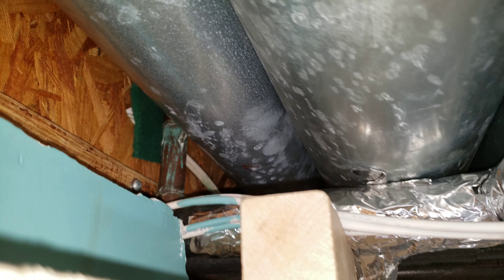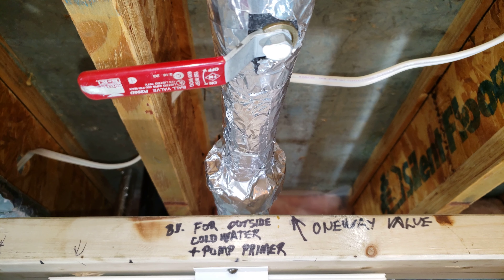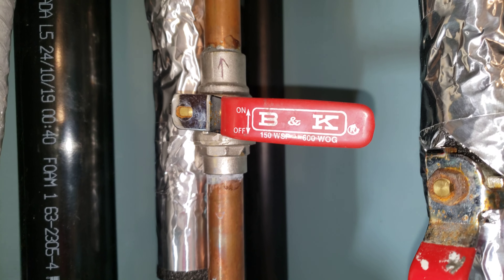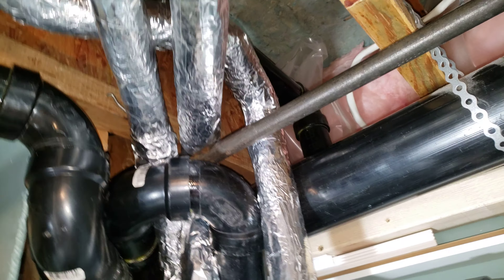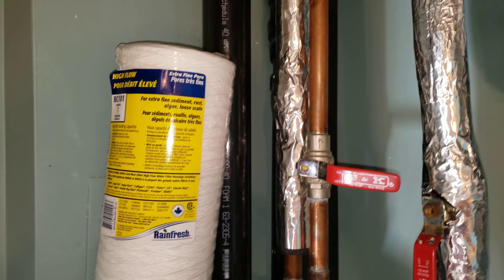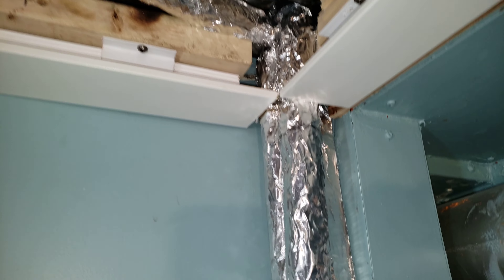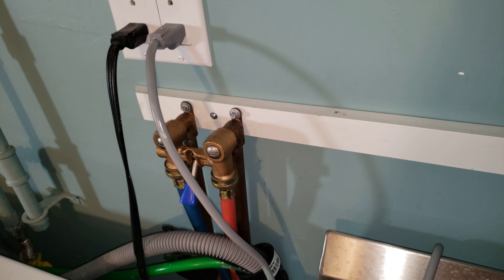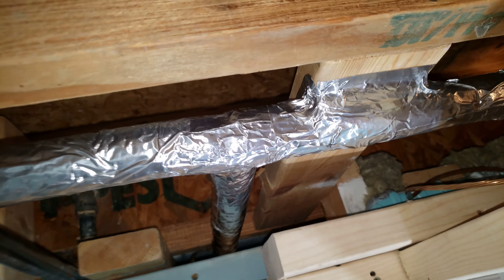Hot and cold water piping runs before ceiling.